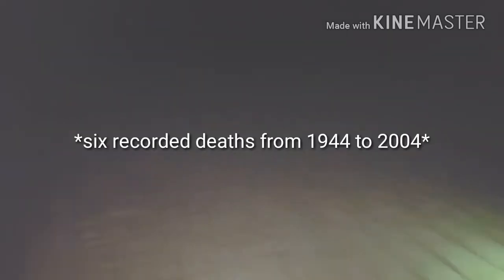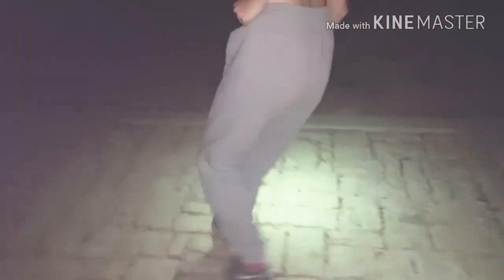Haunted Lake: Hobbs Hollow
This is a lake in layton Utah that has had reported deaths and hauntings, this was a tiny exploration of the area.